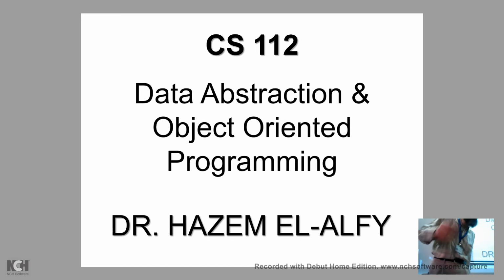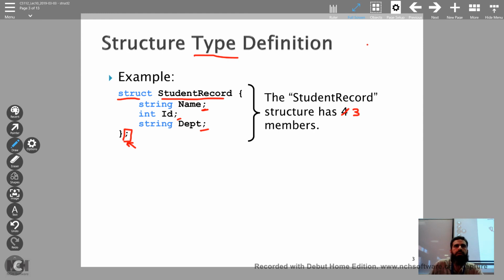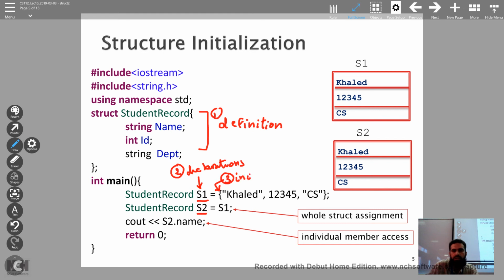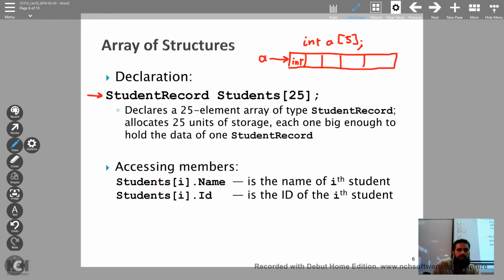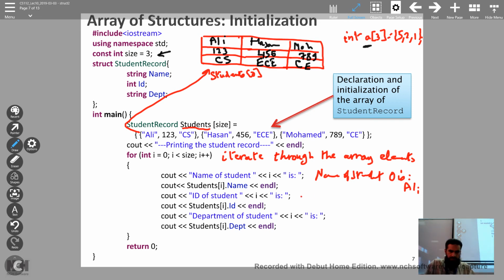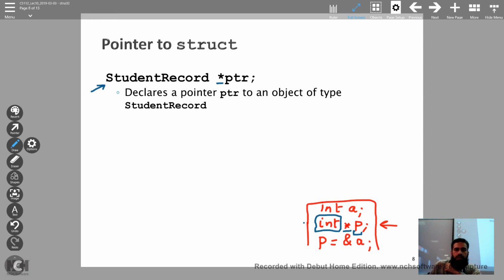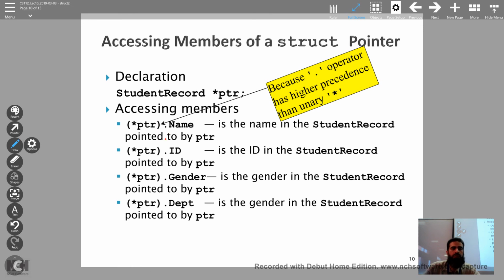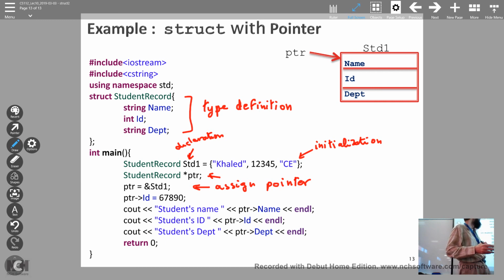CS112 Lec10 - 2019-03-03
Structures review: type definition, declaration, initialization.
Pointers to structures.